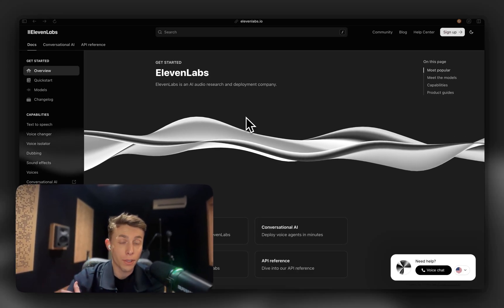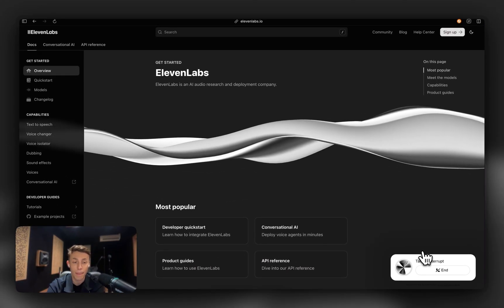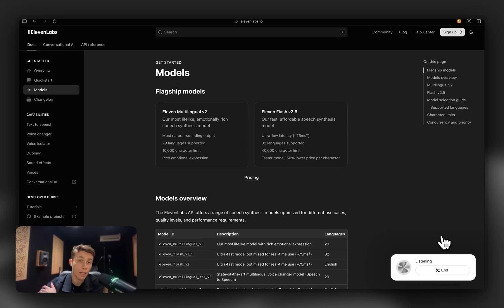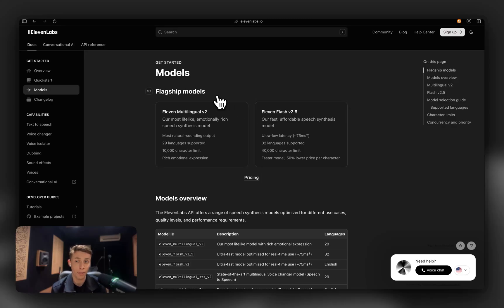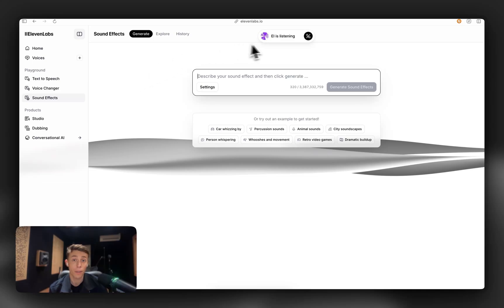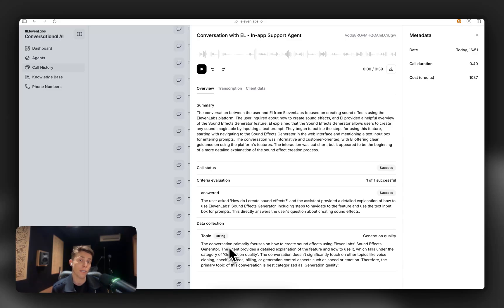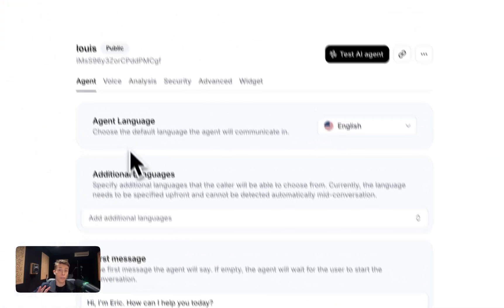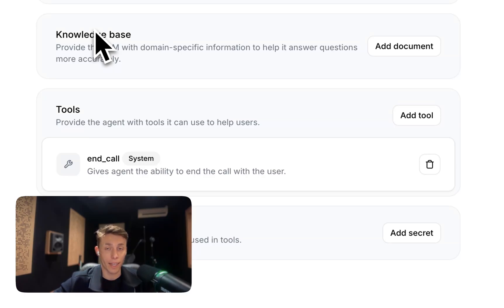Meet Alexis & El – Support Agents Handling 4,000 Calls a Day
Meet Alexis & El—our Conversational AI support agents handling over 4,000 calls a day.

Alexis, our docs expert, is trained on our SDKs and product features, seamlessly drafting support emails, navigating the docs, and guiding customers to sales. El leads users through the ElevenLabs dashboard, helping new customers quickly find what they need.